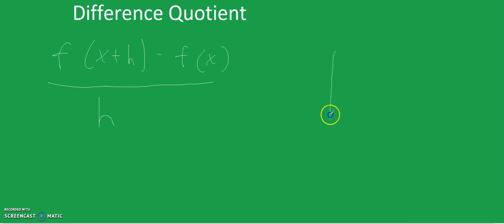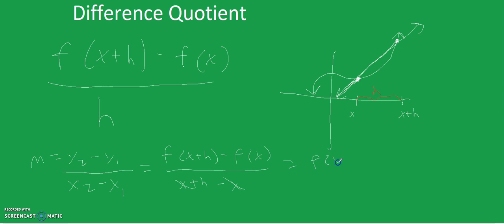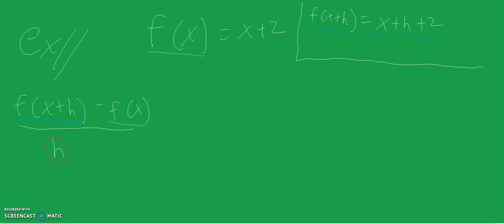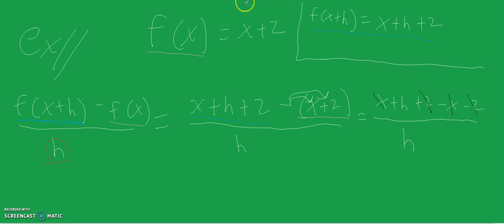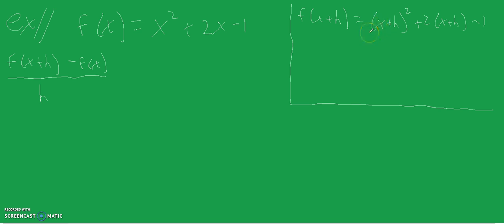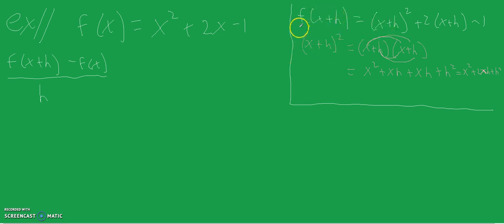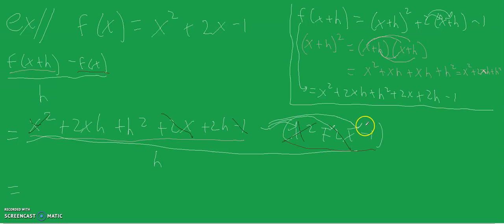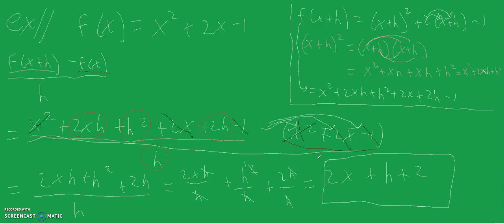Difference Quotient: College Algebra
In this video, I give STEP-BY-STEP directions and tips for evaluating the difference quotient. I do 2 examples, one being a linear function and the other being a quadratic function. I also provide insight as to what the difference quotient actually is and where it comes from.